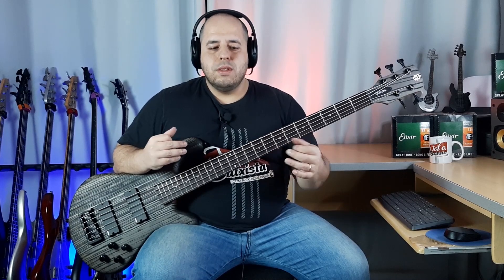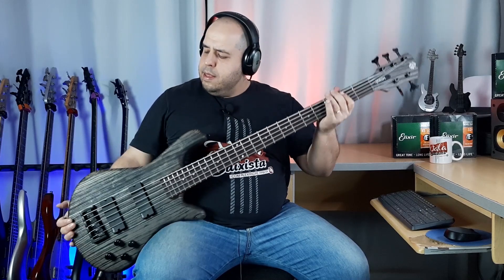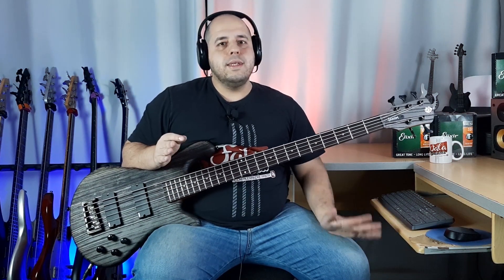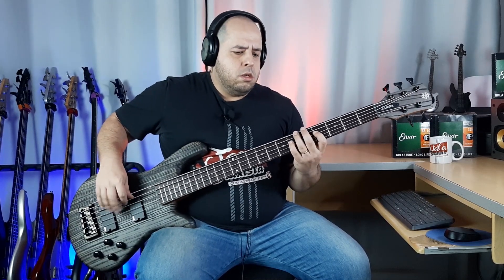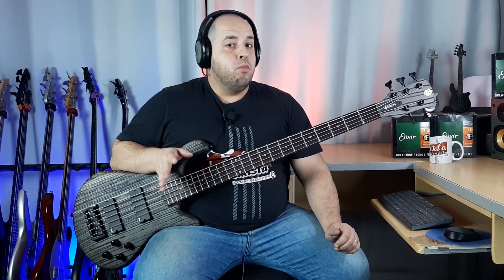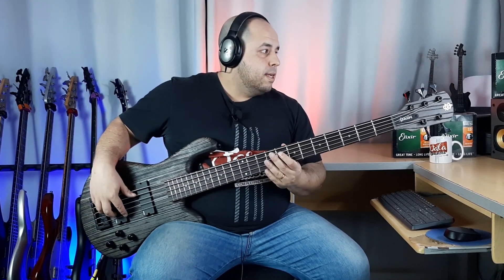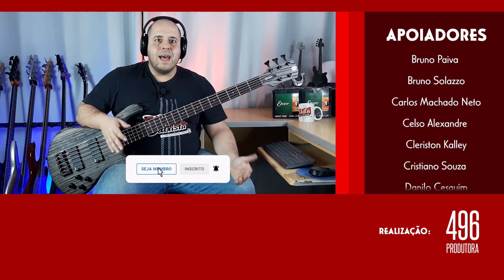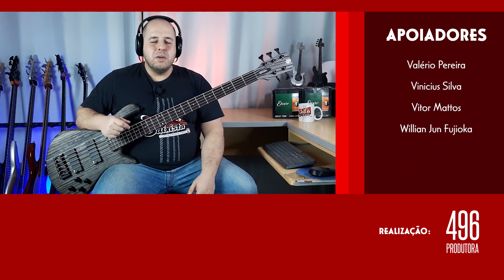Este BAIXO tem um som INCRÍVEL / Spector NS Pulse 5 - Review #74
➡ Seja membro do canal para concorrer a brindes todos os meses, assistir os vídeos do canal com antecedência e ter acesso a conteúdos exclusivos !!!

📢 CONHEÇA ABAIXO TODOS OS MEUS CURSOS !

✔ Acesso vitalício.
✔ Suporte direto com o professor via whatsapp.
✔ Investimento podendo ser parcelado em até 12x
✔ Plataforma 100% segura